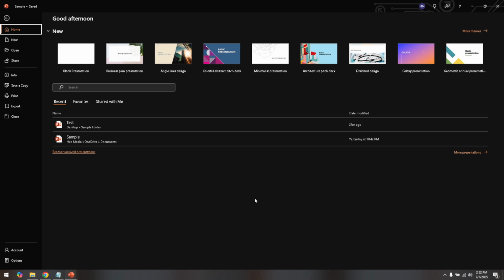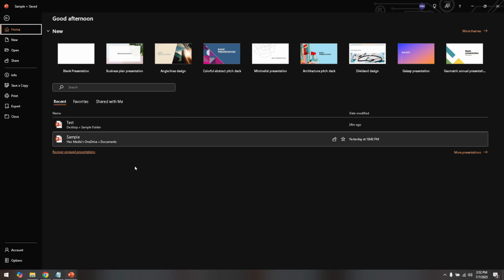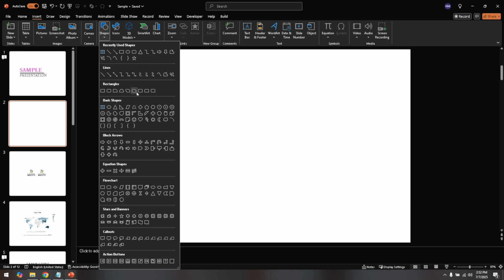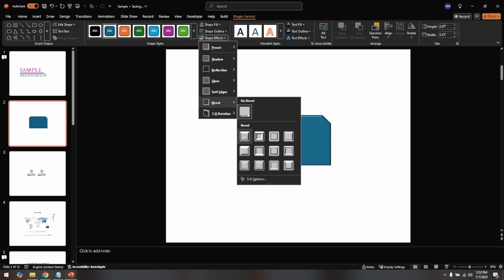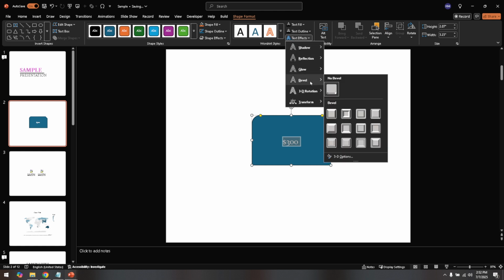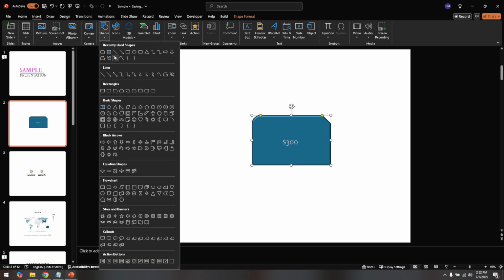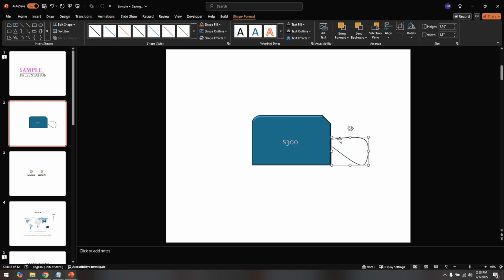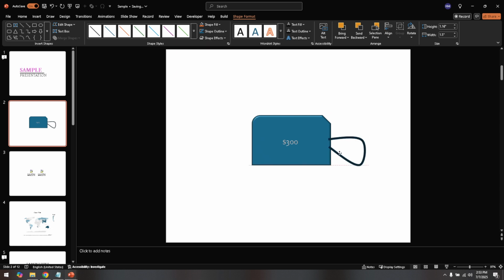How to Create Price Tags, Sales Tags, Name Tags in Powerpoint [2025 Full Guide]